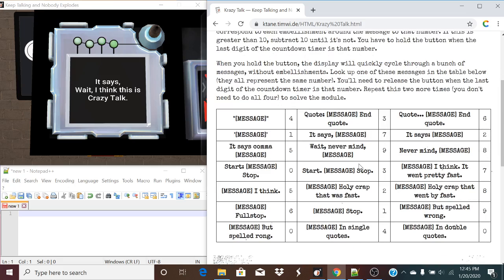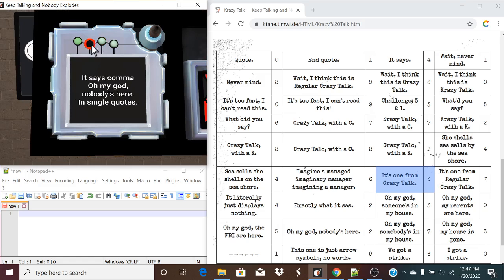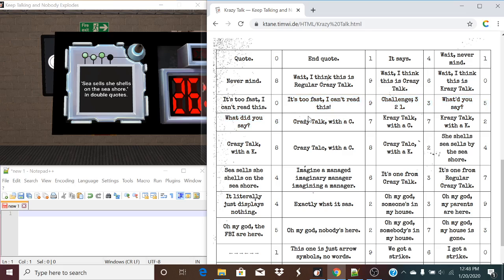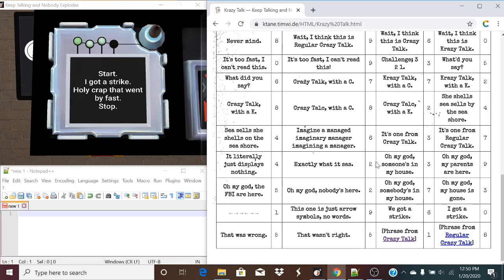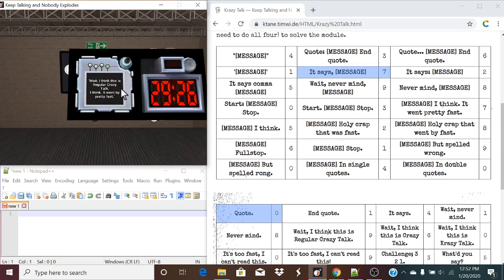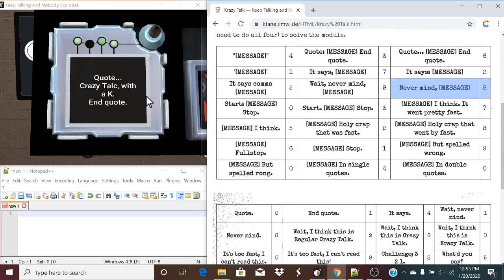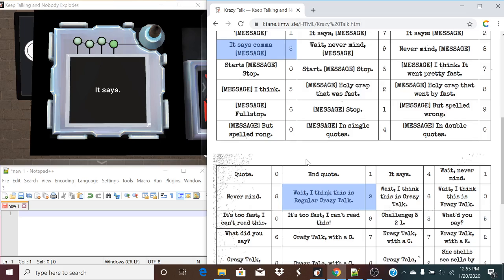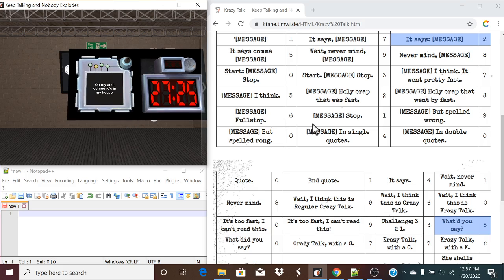KTANE - How to - Krazy Talk